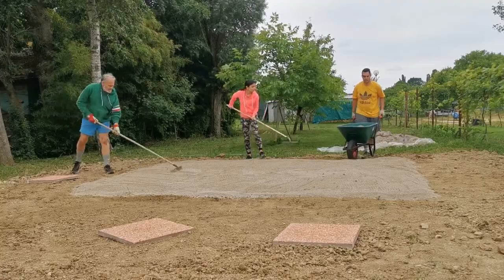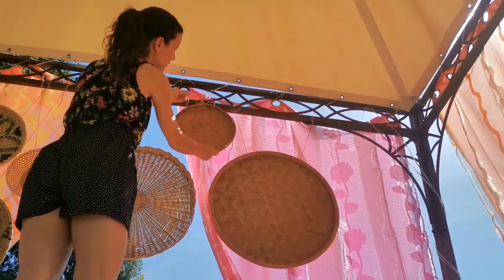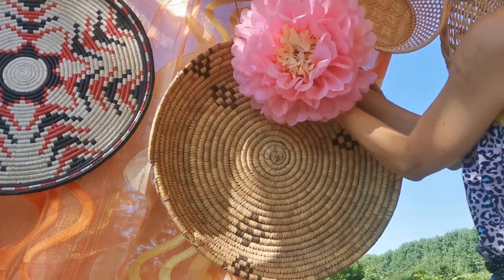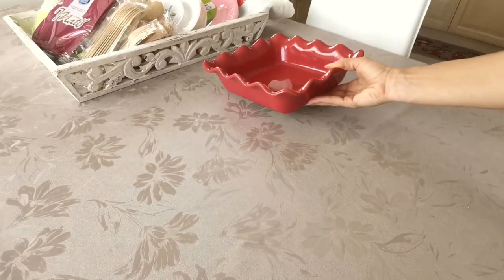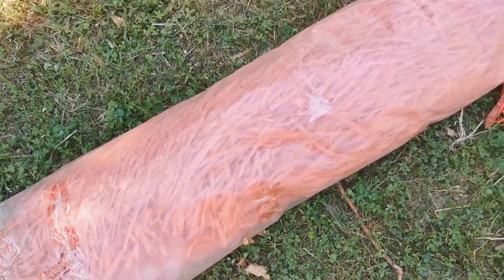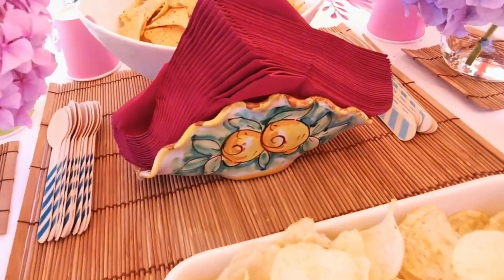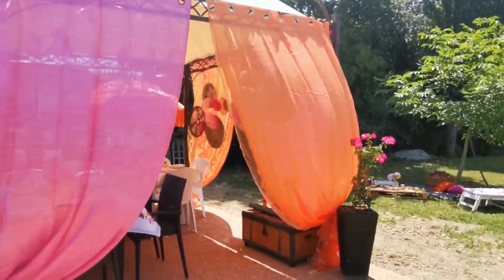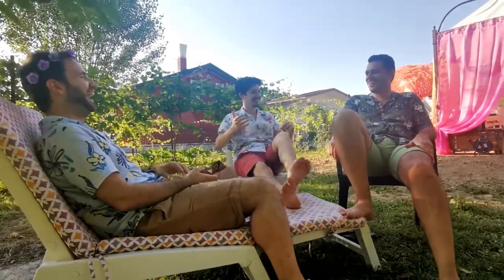SUMMER PARTY with THRIFTED DECORATIONS - Decorate With Me - DIY Decorations - Garden Party Ideas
We're hosting a GARDEN PARTY under our vintage gazebo!!!
Let's decorate together using all the pieces that I thrifted lately.

I'm going to show you all my recent finds, we're going to set the table with some vintage decorations, and we're also going to make a DIY decoration project with thrifted items.

And finally... Come join us to the party!

I'm always happy to answer to all of your curiosities.